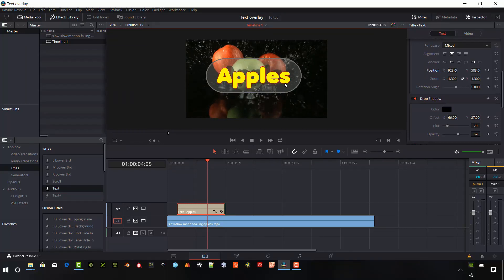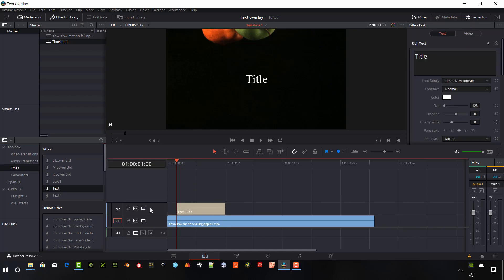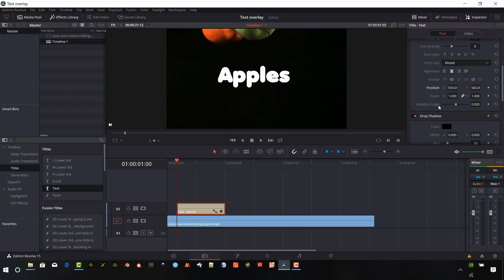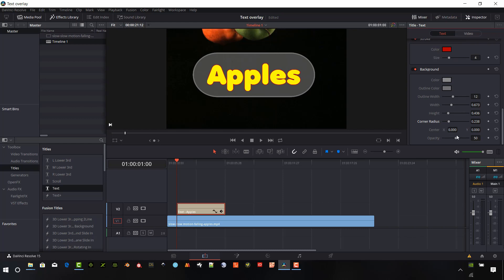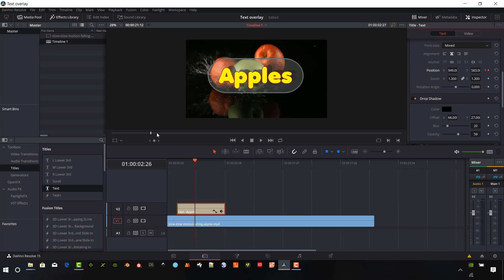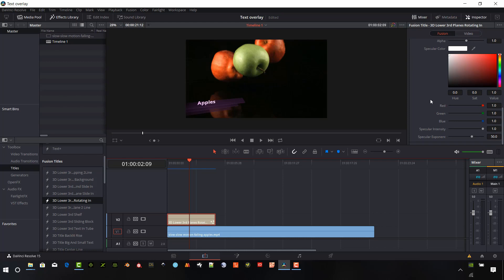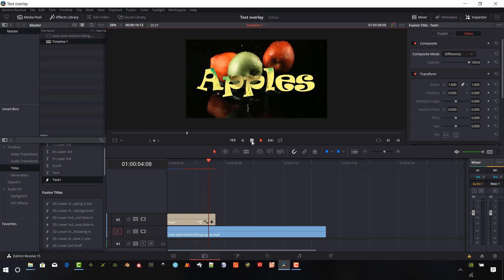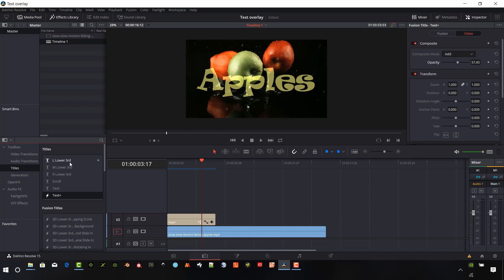Davinci Resolve Title Overlays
In Davinci Resolve Title Overlays are very simple.  New features in Resolve, including Text+ and Fusion Title templates along with built-in Title effects make creating titles very simple.  This DaVinci Resolve Title overlay tutorial will walkthough the options to easily create text in the free version of Davinci for your project.  This video tutorial will cover:

Adding Text in Davinci Resolve
Davinci Resolve text options
Davinci Resolve 2D text animation and customization
Davinci Resolve Fusion Title Templates
Advanced features of customizing Davinci Resolve/Fusion templates will be covered in a future video.